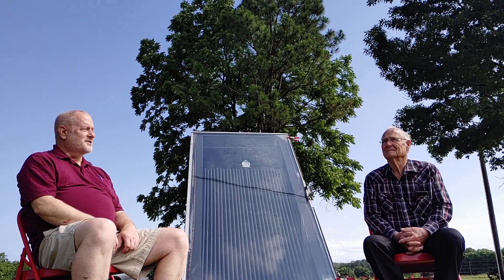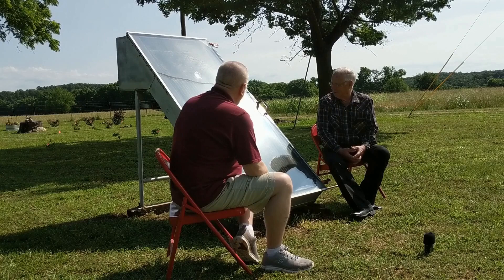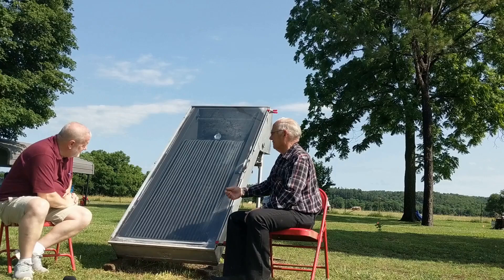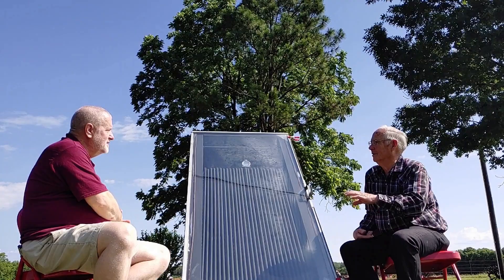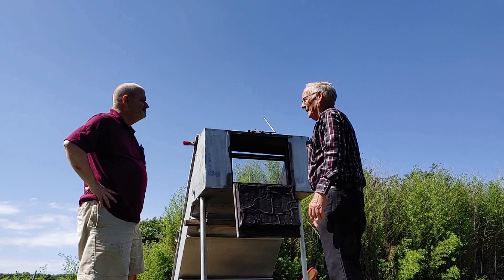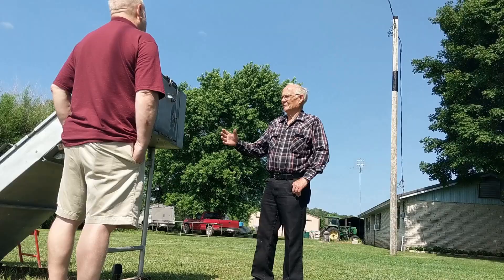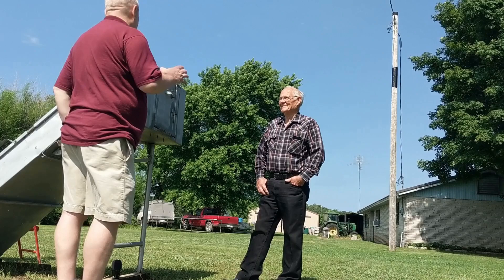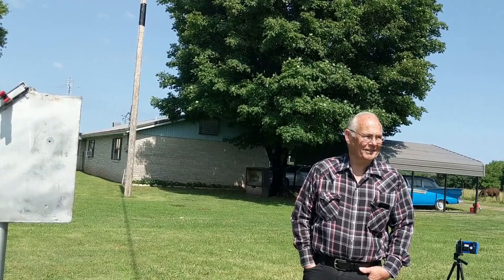Arlus Walters: Solar Cooker Built to Last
Arlus Walters put his decades-long interest in solar energy to use developing a solar cooker that can be set in the sunny part of your yard--and left there to cook anything, on any sunny day. Those familiar with solar home heating will recognize the basics of this sturdy, family-volume cooker.